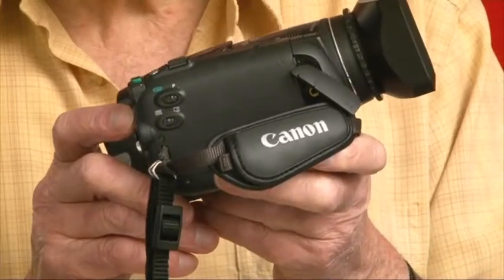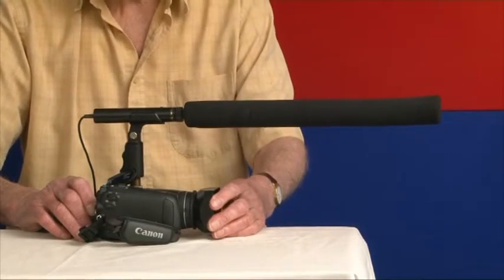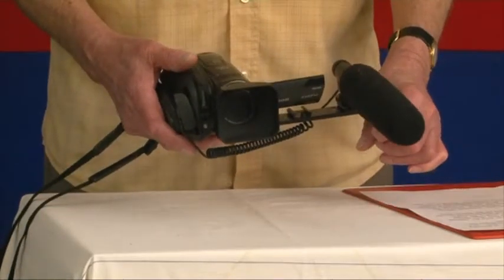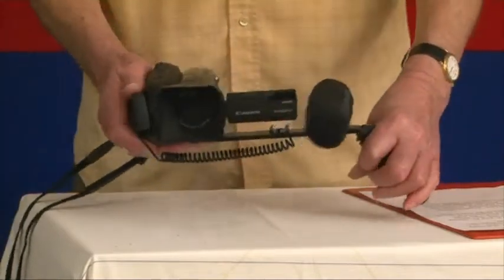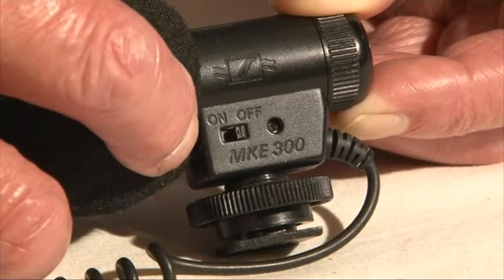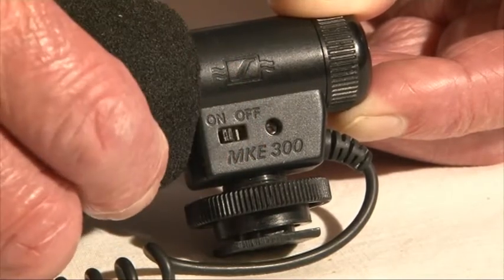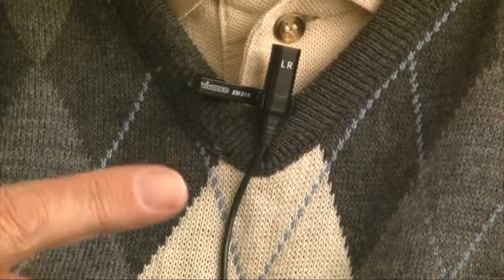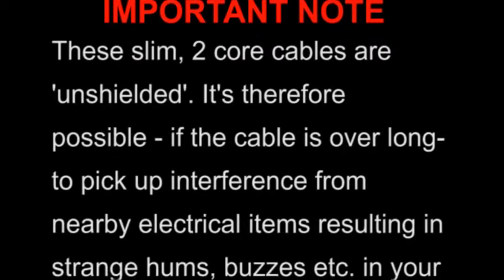SOUND FOR CAMCORDER PT2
This is Part 2 of a short project to explain in simple laymans terms how to get better sound from your camcorder. See Part 1 for the first section.